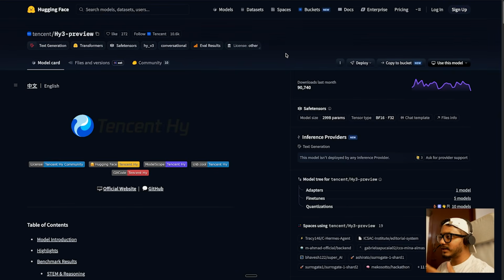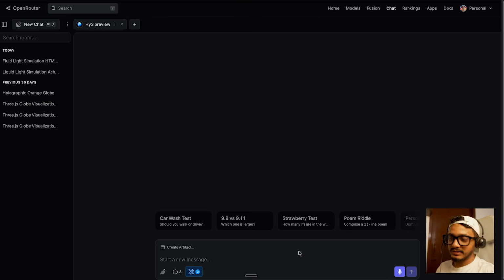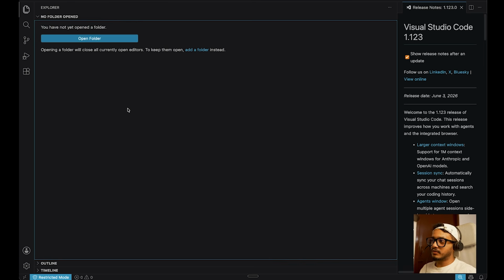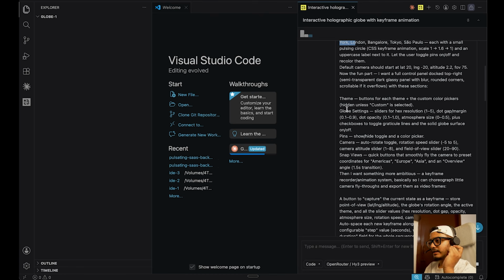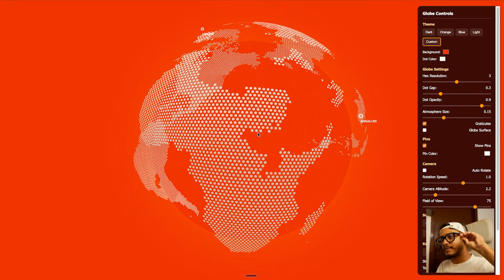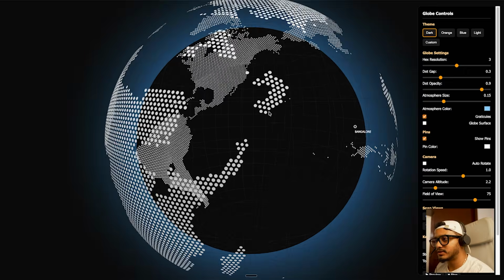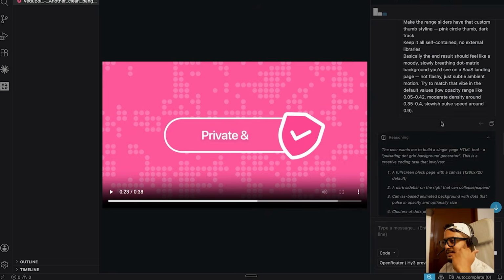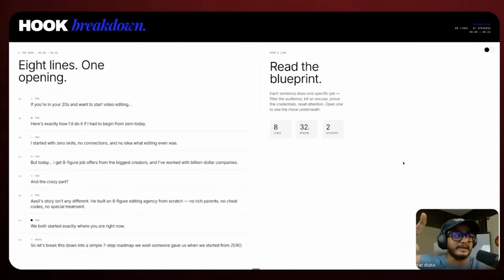I Made Viral SAAS Motion Graphics using AI! (Full Process)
I Used AI to Code Motion Design (Not What You Think)

Two viral SaaS launch videos — one with a 3D globe animation, one with a pulsating dot background — looked like hours of work inside After Effects. This video explores whether AI-generated code can replace that workflow entirely. Not generative AI or video generation, but programmatic motion design: you describe the animation, AI writes the code, code drives the visual.

The model used throughout is HY3 Preview from Tencent — a 295B parameter mixture-of-experts model active at 21B parameters during inference. Compared to Claude Opus at $5 per million input tokens, HY3 Preview costs $0.063 — enough to build and iterate an entire asset for under a dollar. Accessed via OpenRouter and driven through Kilo Code inside VS Code, this setup gives you a full AI coding agent without needing any programming background.

What this video covers:

- Why programmatic motion design outperforms After Effects for certain effects
- How to set up HY3 Preview via OpenRouter and Kilo Code in VS Code
- Building animated stat counters in a single self-contained HTML file
- Creating a fully interactive holographic globe with dot controls, atmosphere color, country pins, and a keyframe recorder
- Generating a pulsating dot grid background with cluster types, easing patterns, and JSON export
- How to pull both outputs into After Effects as usable background assets

Timestamps:

00:00 — Intro and concept
00:29 — HY3 Preview model overview
01:13 — Accessing via OpenRouter
01:51 — Simple stat counter demo
03:12 — Why code beats After Effects for 3D
03:49 — Getting your OpenRouter API key
04:06 — Setting up VS Code and Kilo Code
05:05 — Building the holographic globe
07:35 — Globe controls walkthrough
09:09 — Adding atmosphere color control
10:29 — Keyframe recorder feature
11:03 — Pulsating dot grid background
12:06 — Dot grid controls walkthrough
13:42 — Wrap-up and next steps

Tools and models referenced:

- HY3 Preview (Tencent) via OpenRouter
- Kilo Code (VS Code extension)
- Visual Studio Code
- GlobeGL / Three.js (via CDN)
- After Effects (compositing stage)